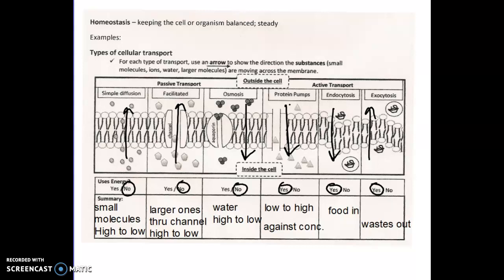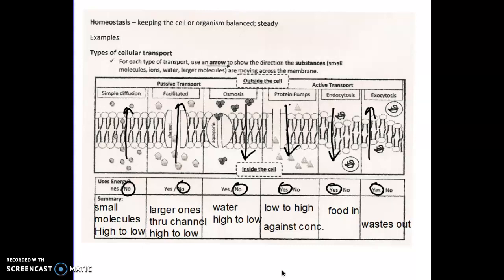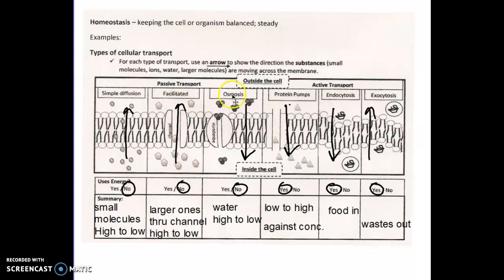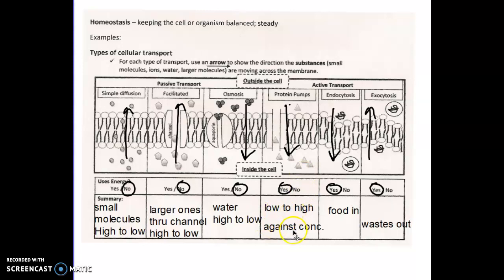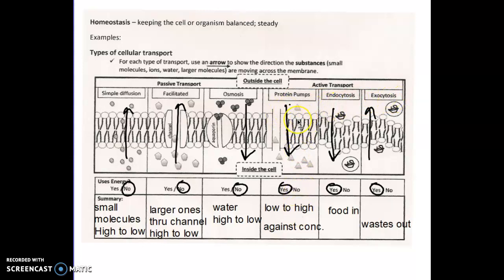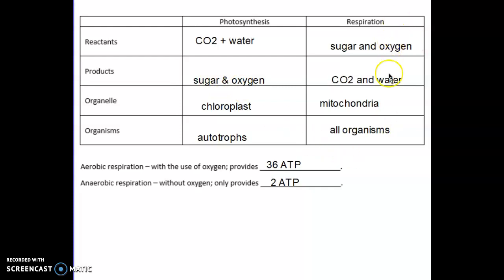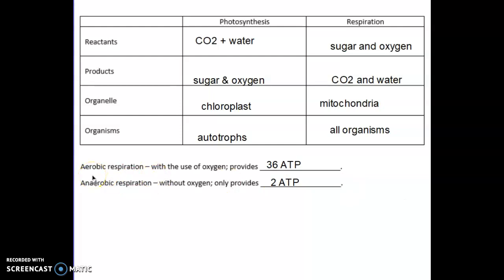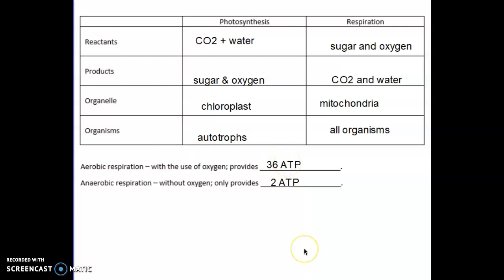Transport, P&R review